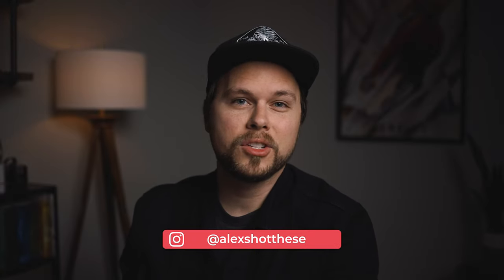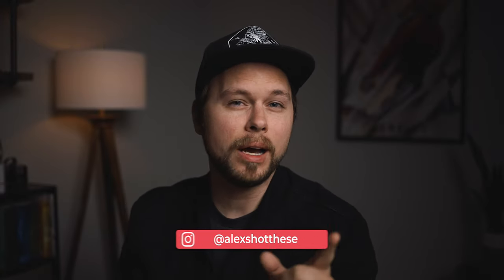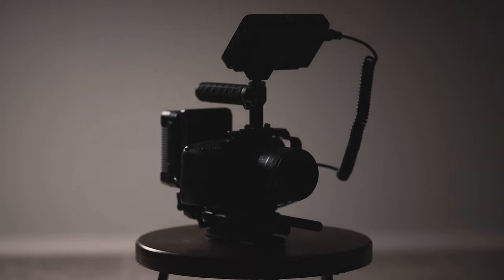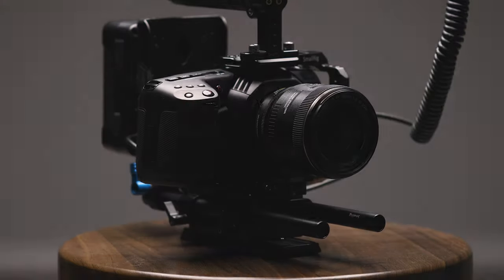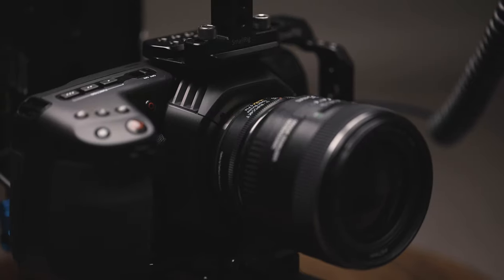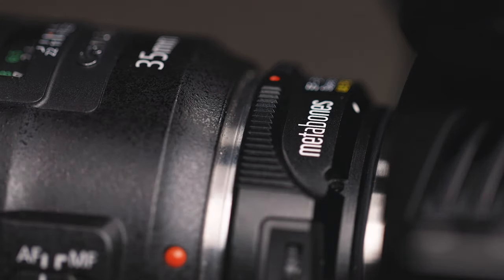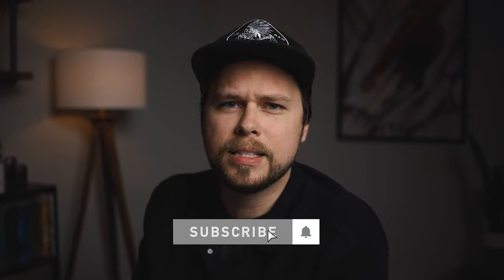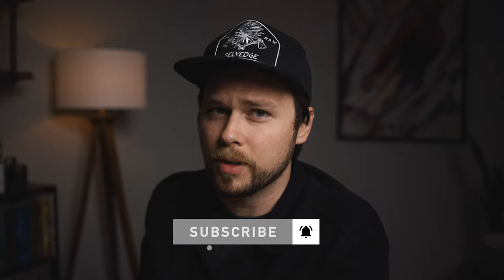BMPCC4K Review After 1 Week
I got a new camera and I'm super stoked to start using it more. I've been eyeing Blackmagic for awhile now and finally bit the bullet and grabbed one. What are some things you like about the BMPCC4K?

GEAR USED:
BMPCC4K
Metabones Speed Booster Ultra 0.71 BMPCC4K
Canon 100mm Macro f/2.8 L Series
Atomos Ninja V Recorder
Smallrig top handle
SwitchPod
Aputure 120DmkII
RODE VIDEOMIC PRO PLUS
Benro A373T Tripod